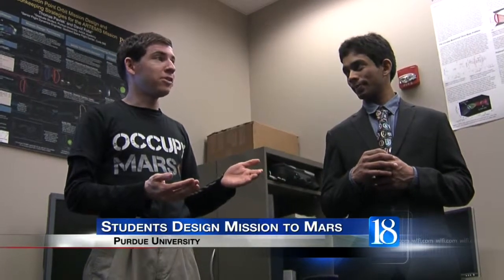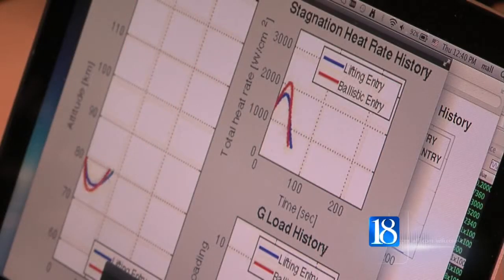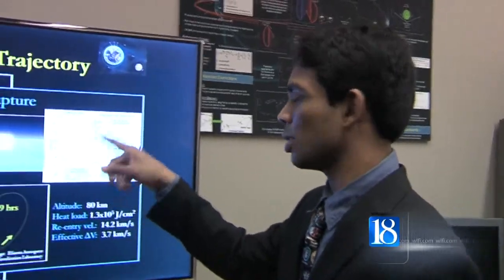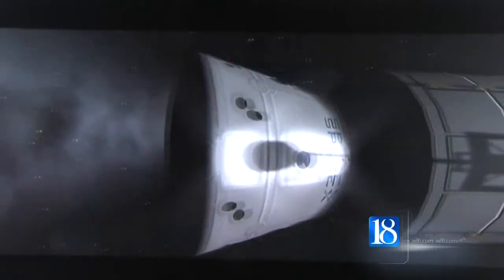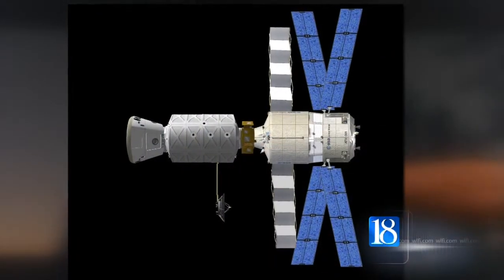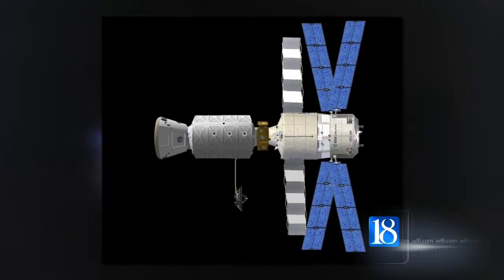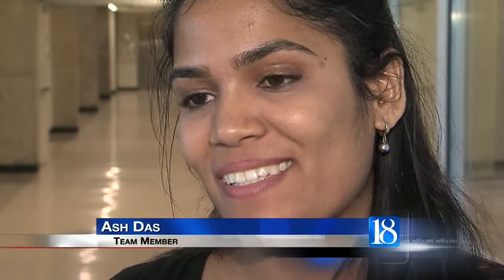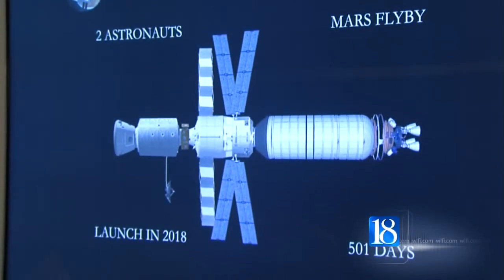Purdue students design mission to Mars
As the spring semester at Purdue wraps up, four students from the school of aeronautics and astronautics are preparing a mission to Mars.